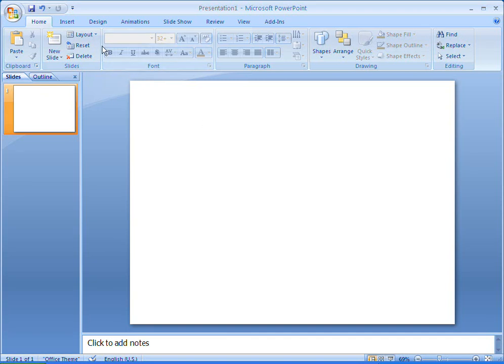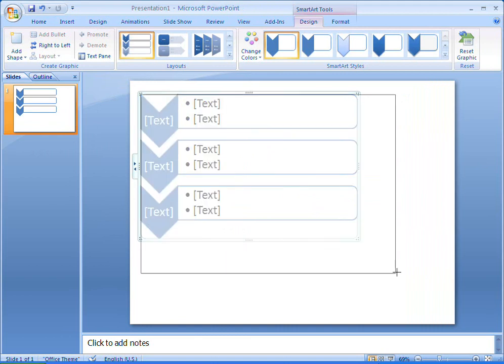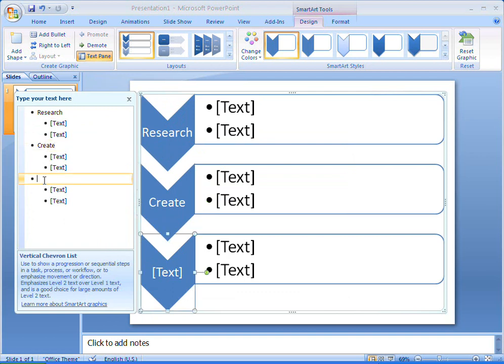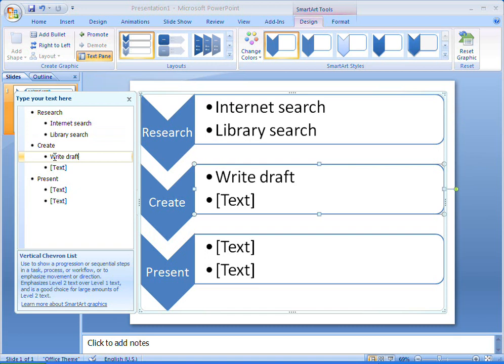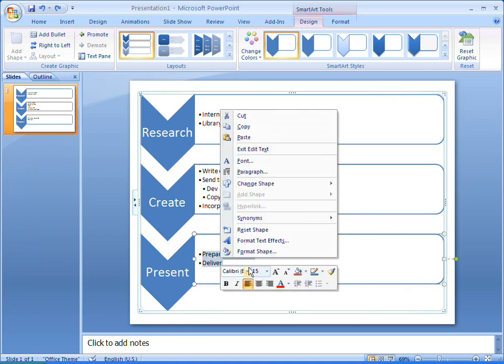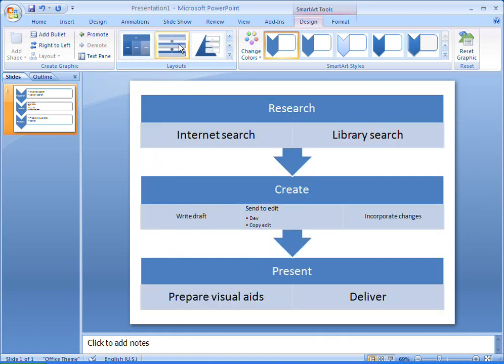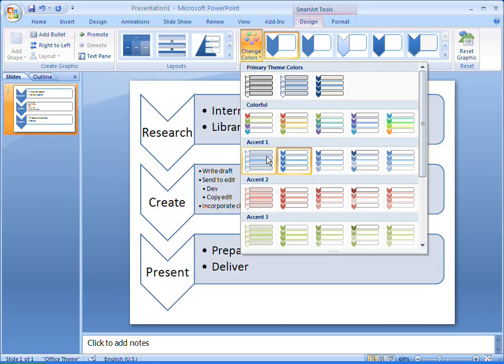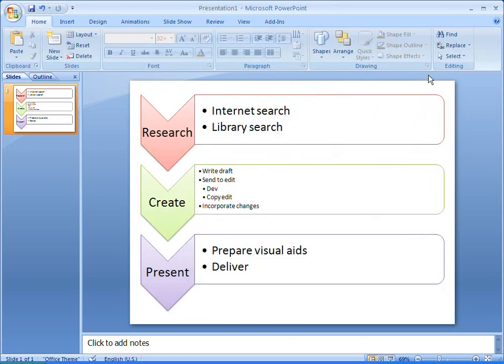Office 2007 Demo: Create a chevron list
See more Microsoft Office Excel, Outlook, PowerPoint, and Word demos Want to illustrate a workflow or sequence of events? You can create a chevron list in a SmartArt graphic and format it to look just how you want.